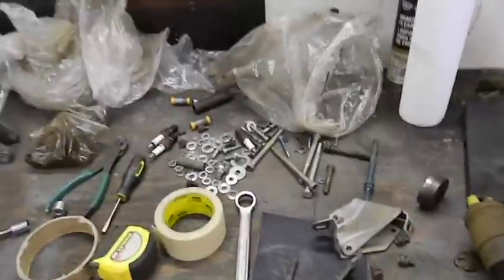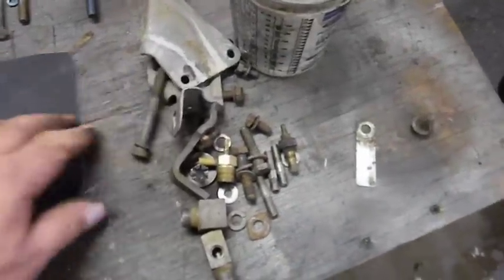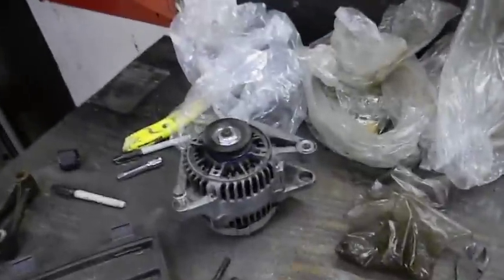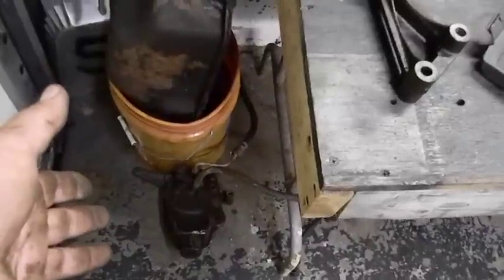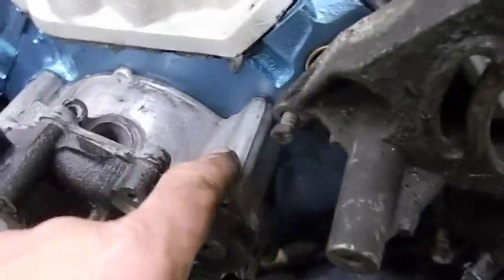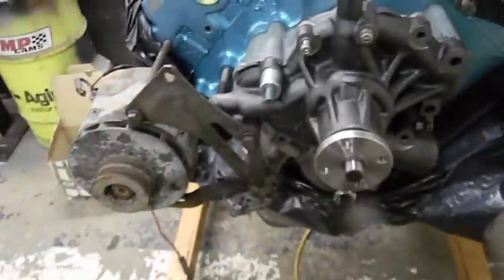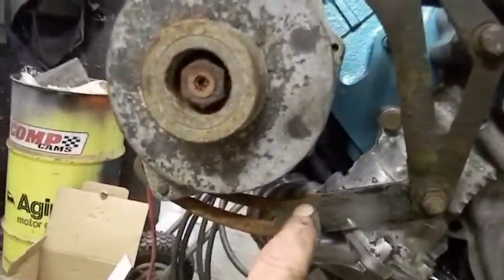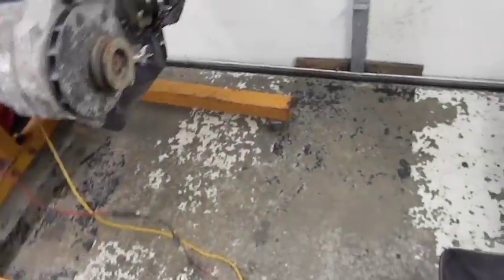AMC 360 Build